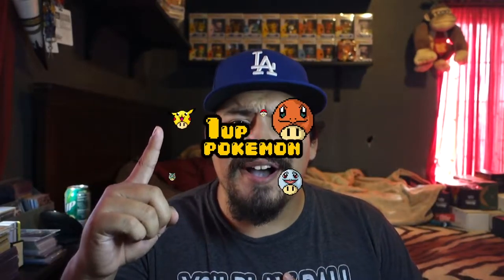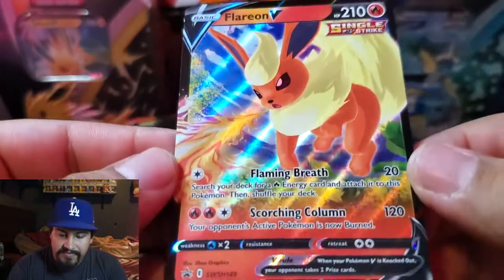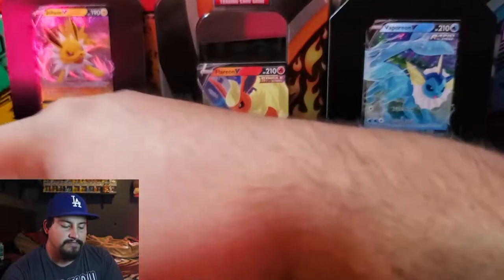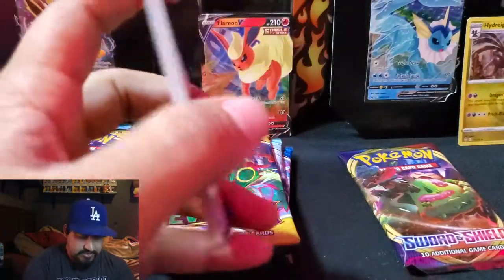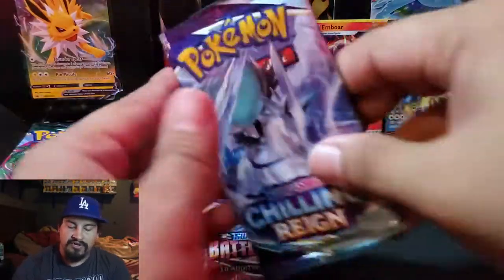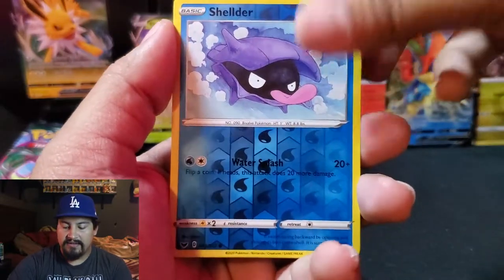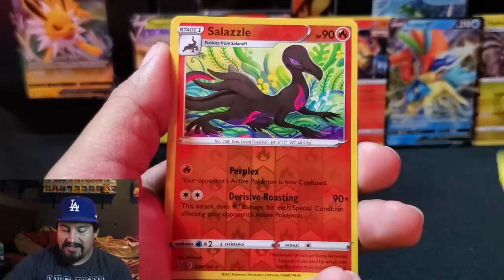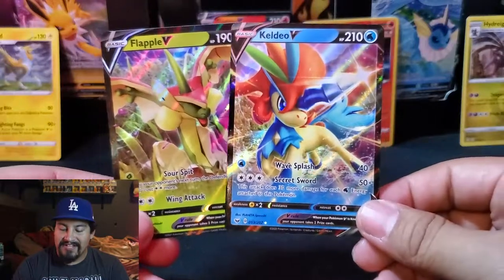NEW POKEMON EEVEE EVOLUTIONS TINS OPENING AWESOME PROMOS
Your Pokémon Trading Card Game collection is about to level up with Eevee's original Evolutions. The new Eevee Evolutions Tins feature the Water-type Vaporeon V, whose Triple Draw attack can quickly get cards into your hand and whose Splash Jump will damage your opponent's Pokémon while allowing you to swamp in another Pokémon from your Bench. There's also the electrifying energy of the Lighting-type Jolteon V, with its Pin Missile attack that is capable of causing up to 240 damage. The third tin includes the Fire-type Flareon V, whose Scorching Column attack not only does damage, but leaves its target Burned. In addition to these incredible (and adorable) Pokémon V, each colorful tin also includes four Pokémon TCG booster packs to bolster your deck.